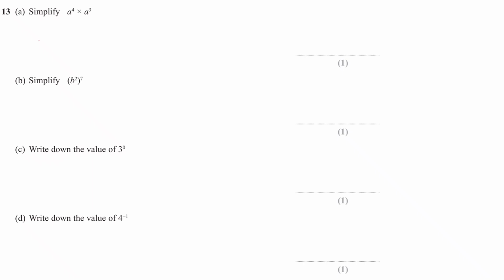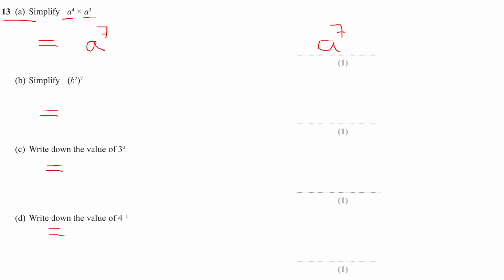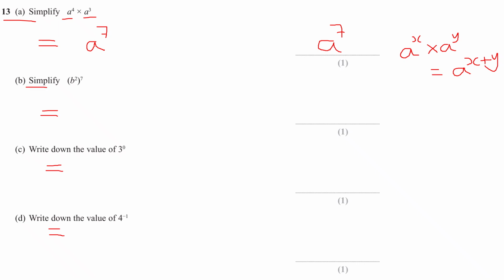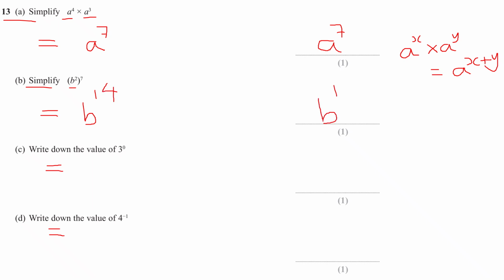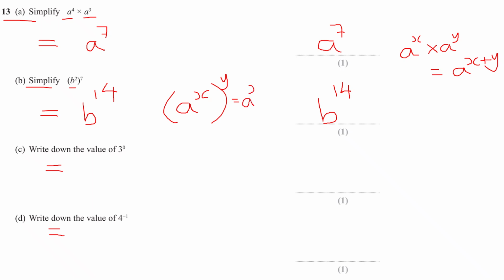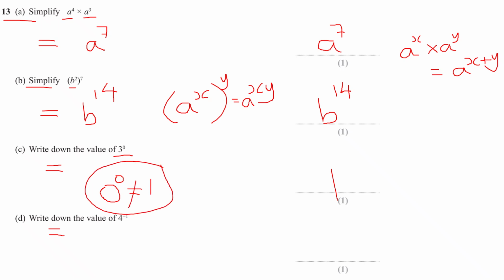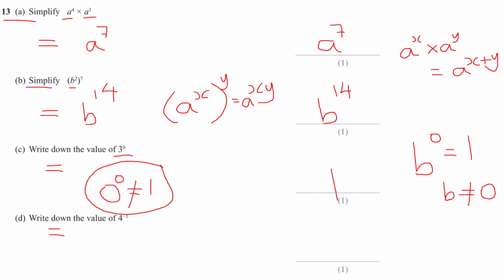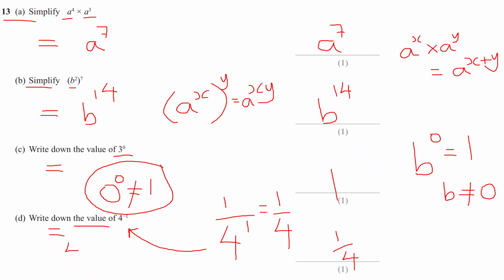Indices Grade 4 5 Maths